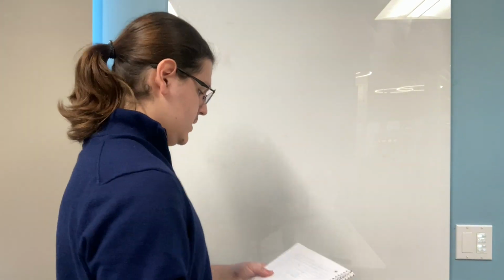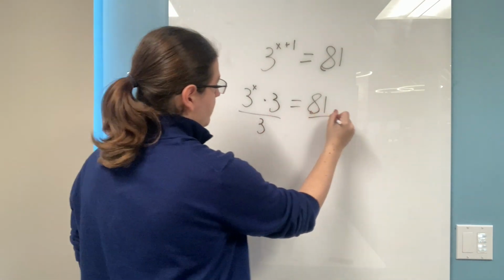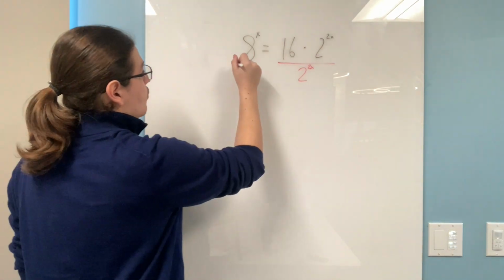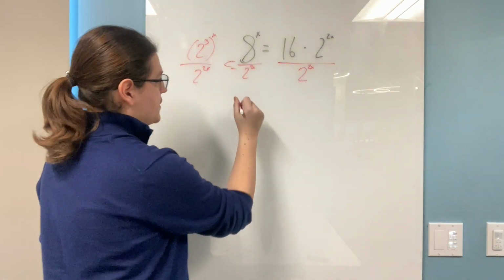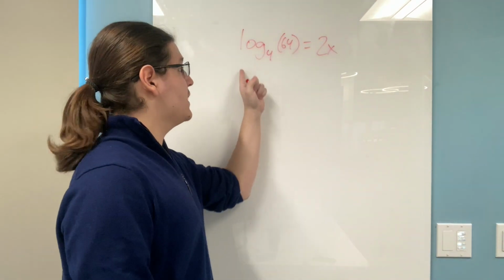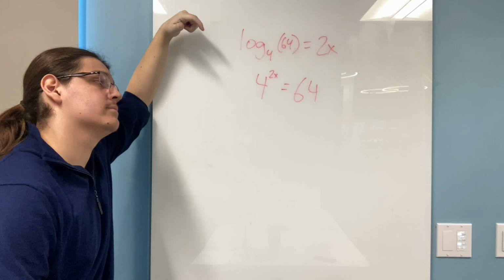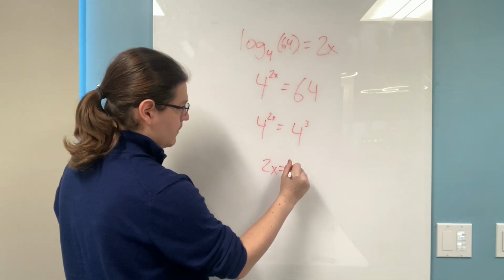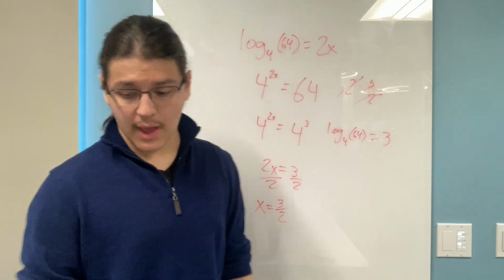Algebra II - Exponential Equations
In this video, I use the exponent rule and the concept of logarithms to solve some elementary exponential equations!